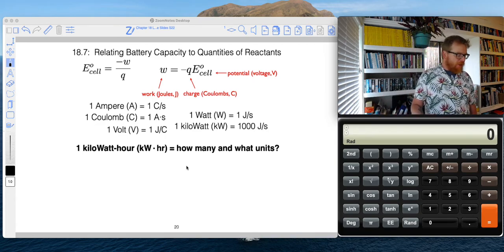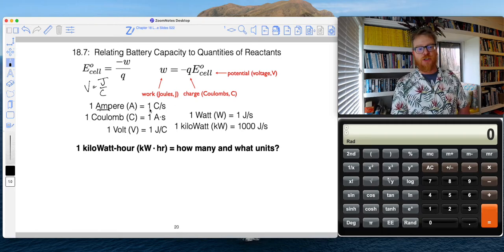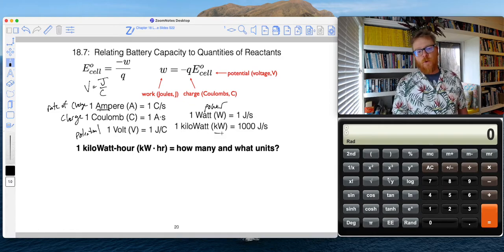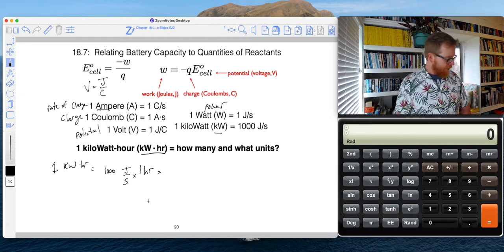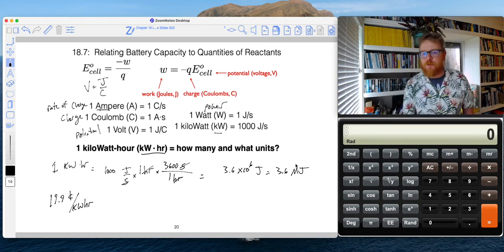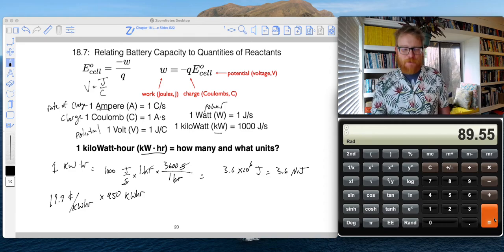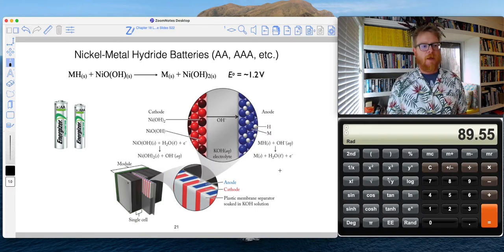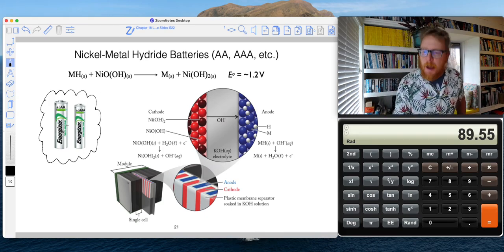CHEM 110 S22 Lecture 18.10a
Be able to use the Faraday Constant to calculate cell charge, potential, and how long it takes to re-charge batteries